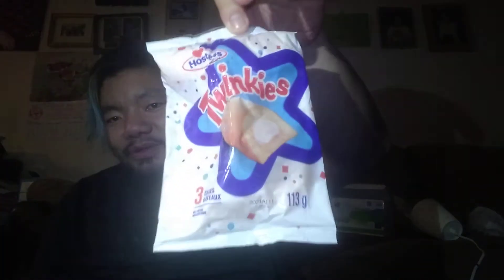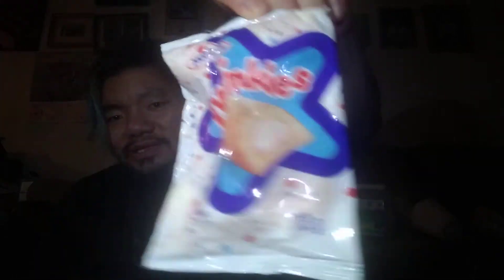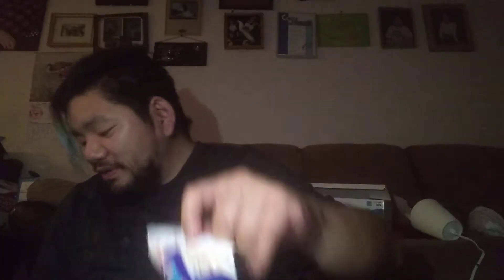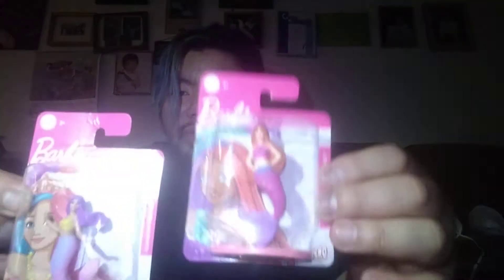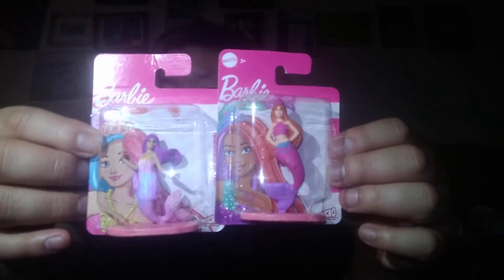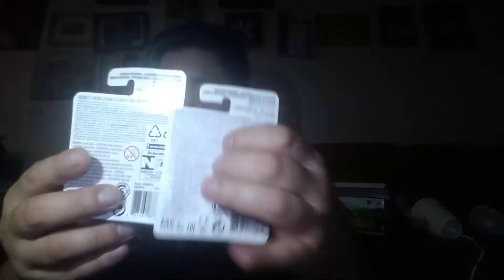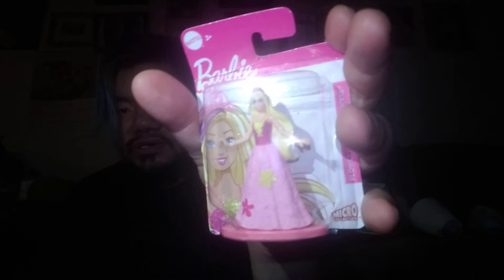dollar tree Haul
today I went to dollar tree to pick up some stuff to make a Christmas ornament I seen people dunes and tiktok but I couldn't find the ornament that they had so I'm going to look at another store there was one other stuff but I didn't record it because me and my friend already ate it and one of the best stores I found there is the Barbies the figurines